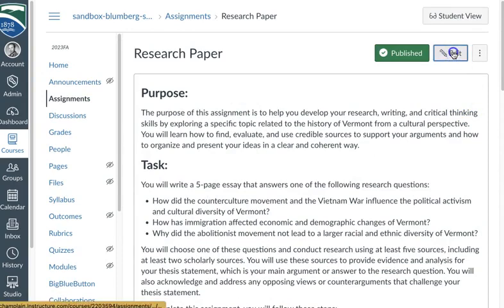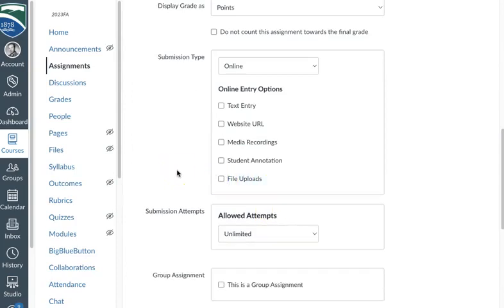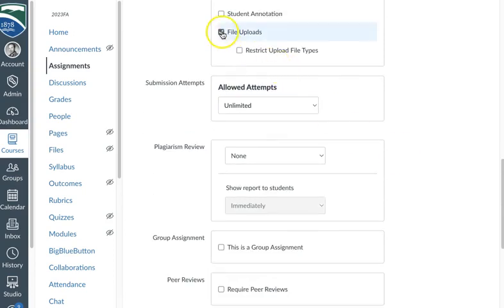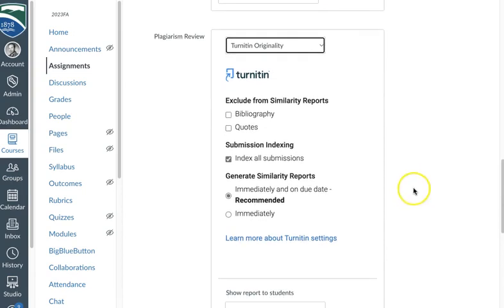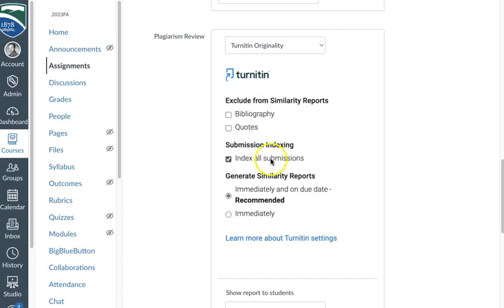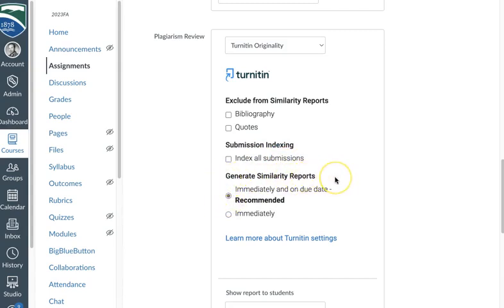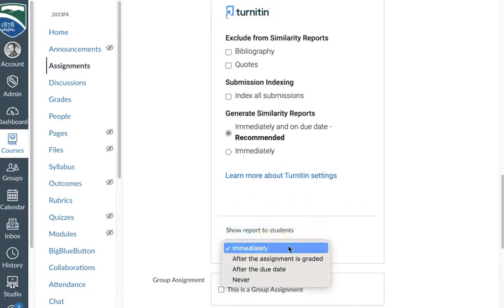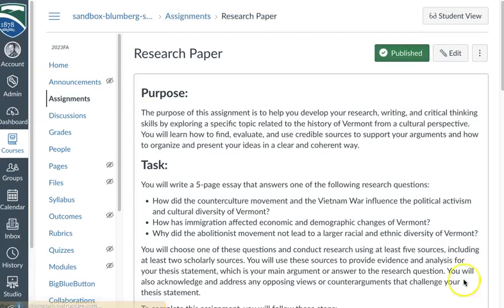Enabling TurnItIn on an assignment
How to enable TurnItIn on a Canvas assignment